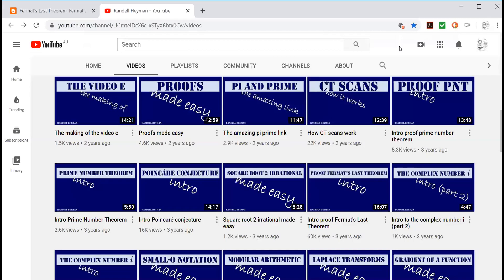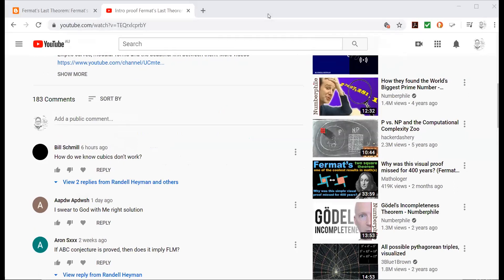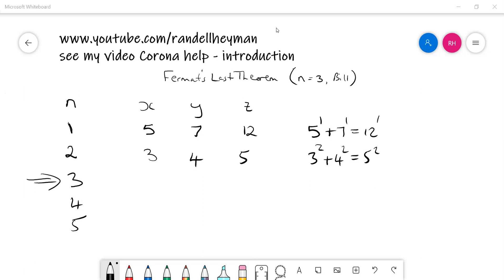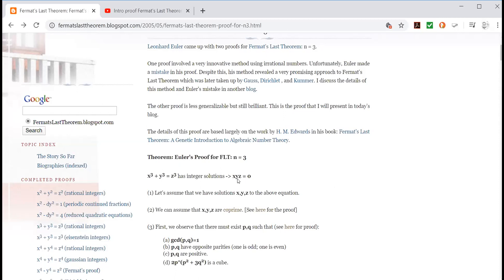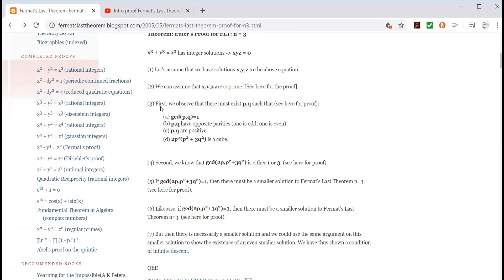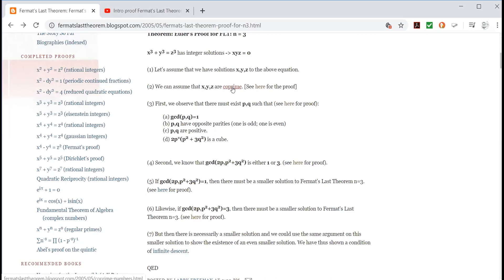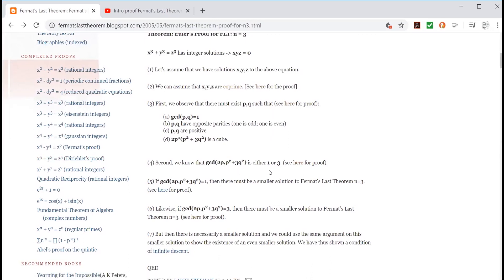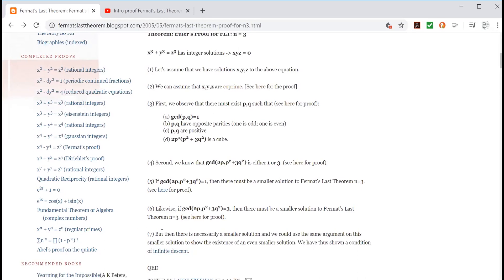Fermat's Last Theorem, n=3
I do a first look at a proof that, restricting ourselves to counting numbers you can't add two cubics to get a cubic.